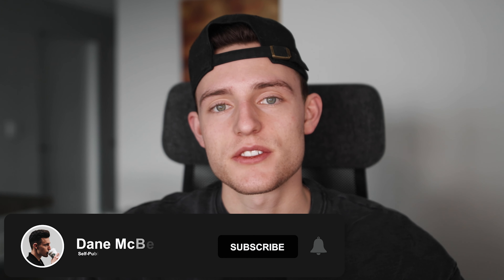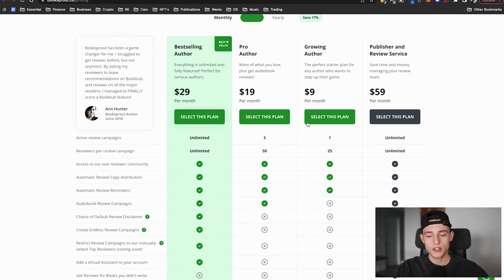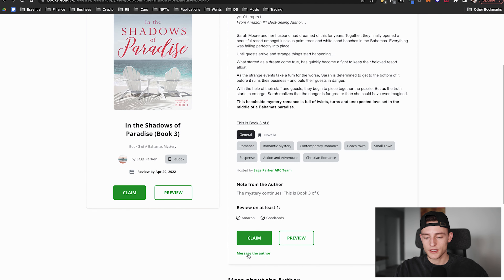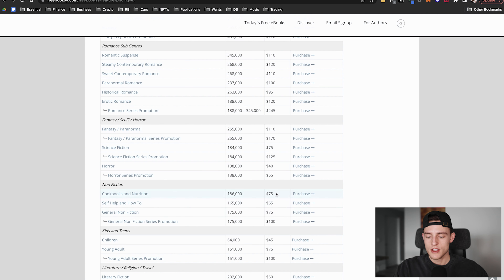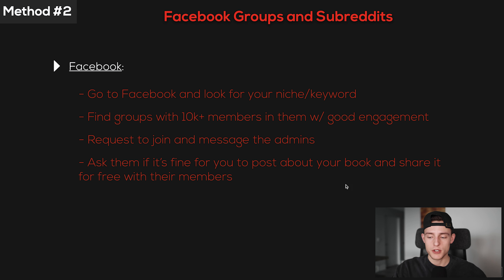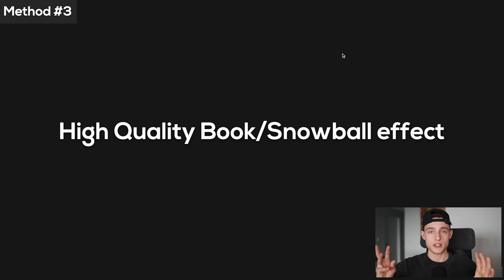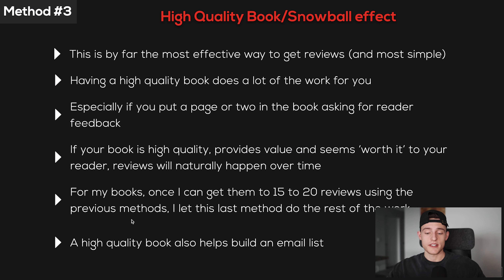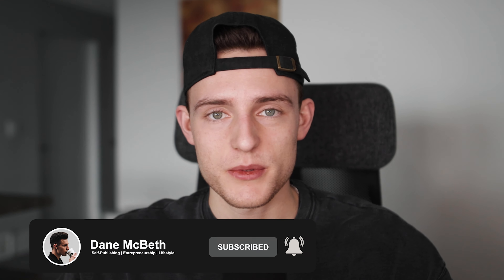Get 100's Of KDP Reviews For Your Self Published Books on Amazon!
Free Training: How I made 10k/month in 60 days publishing books

In this video, I go over three of the best ways to get hundreds of reviews for your self-published books on Amazon Kindle Direct Publishing.